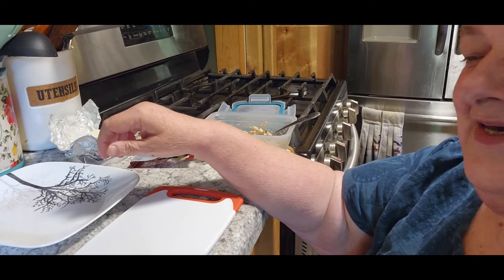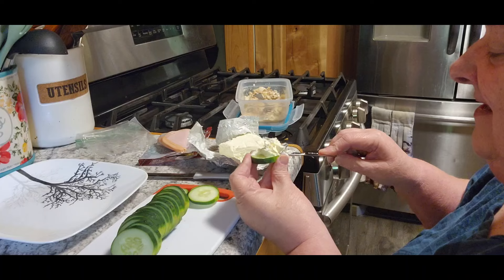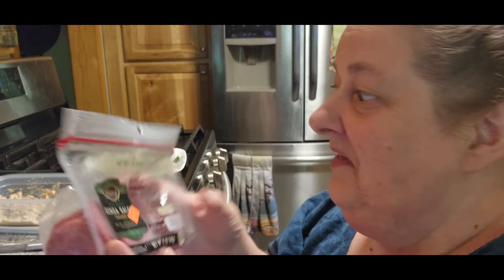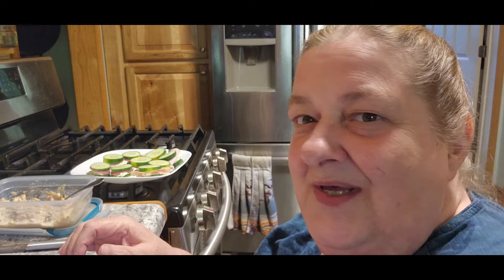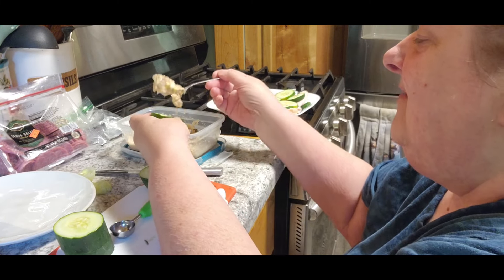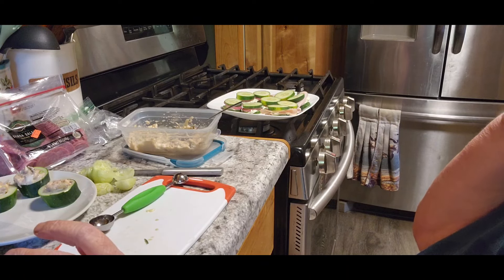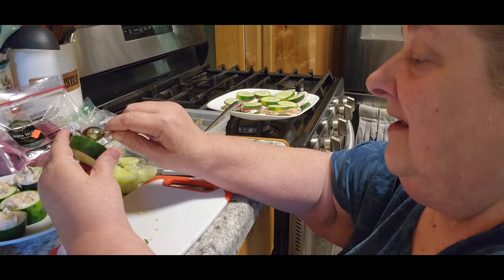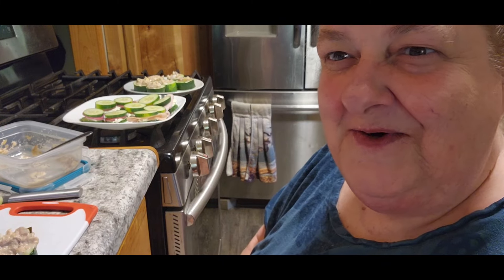Fun Friday Cucumber treats